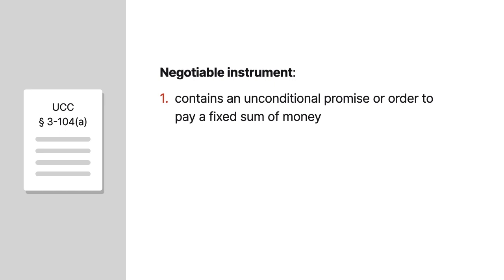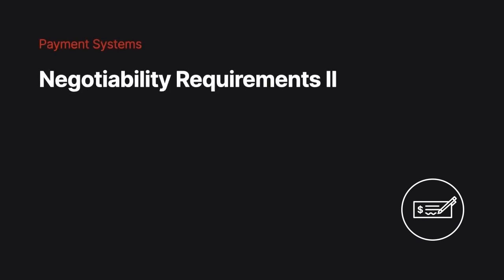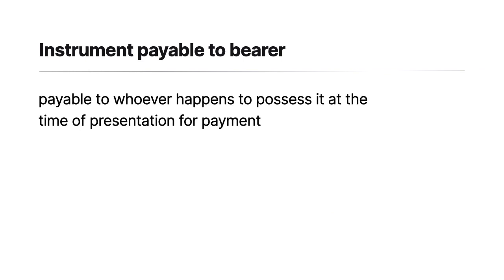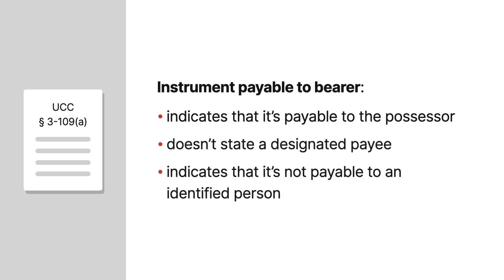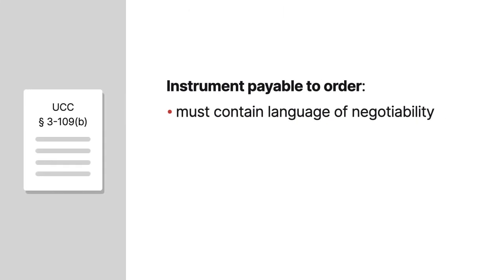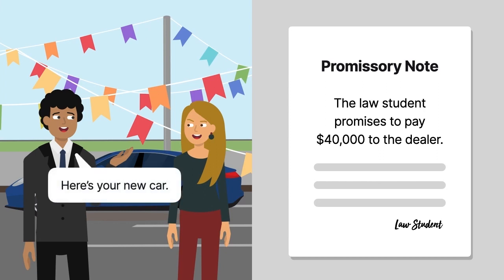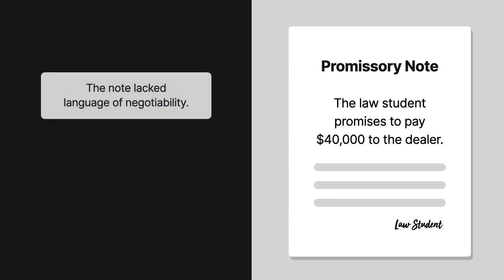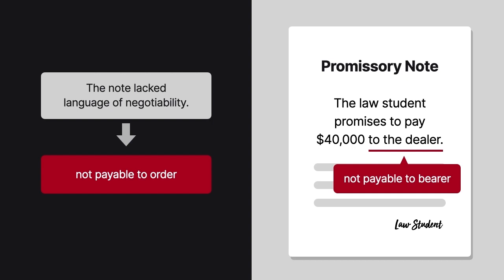Payment Systems Law | Negotiability Requirements II | Lesson 3 of 29